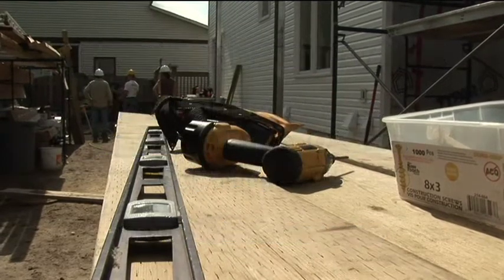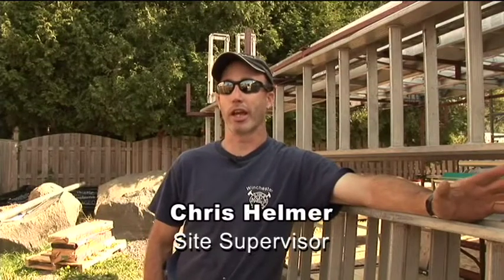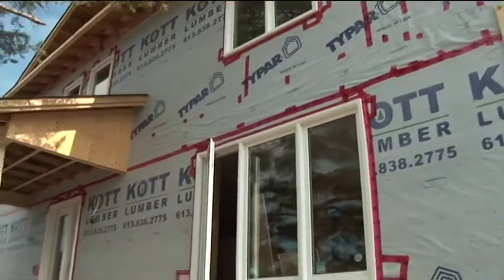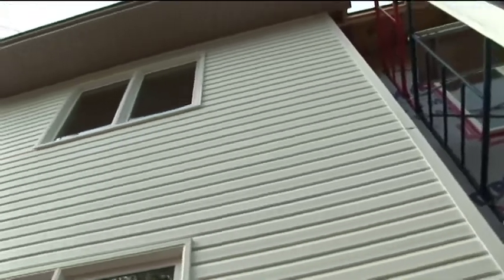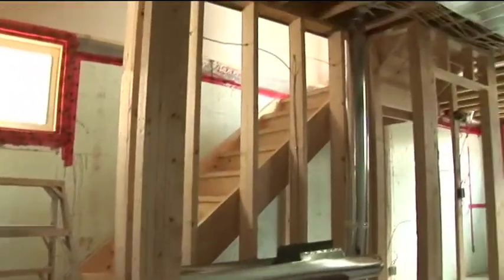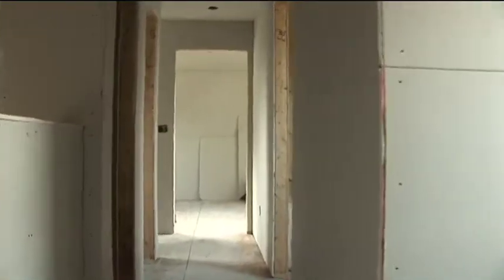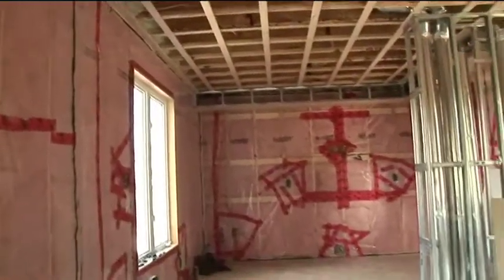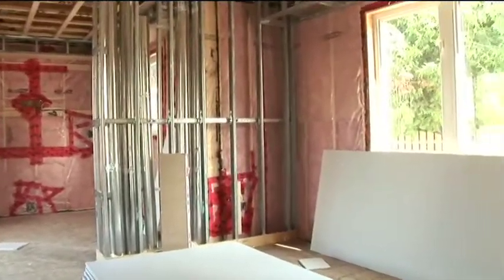HabitatNCR Faiths Build, Appleton Dr., Ottawa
Faiths Build 2009 progress report.